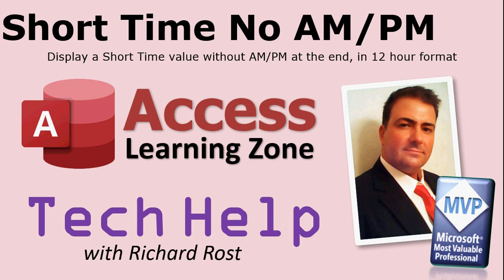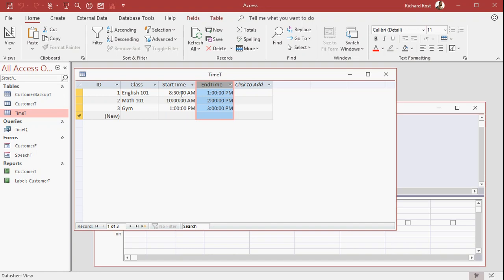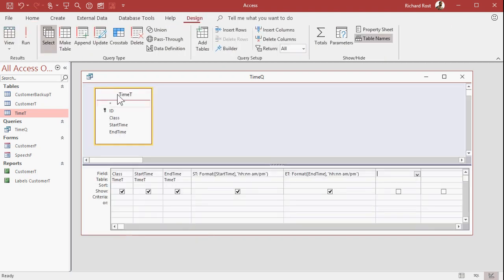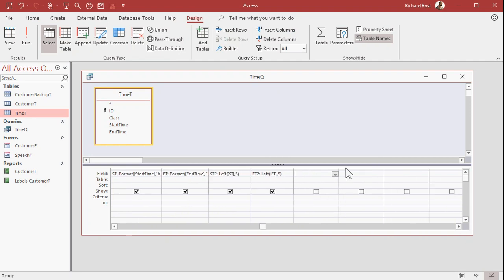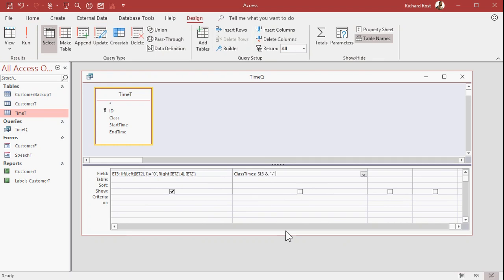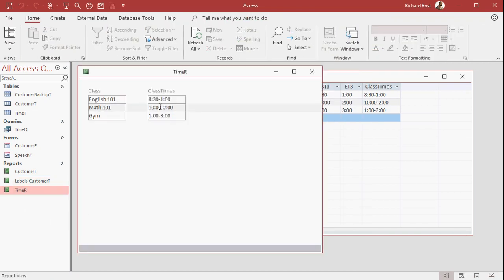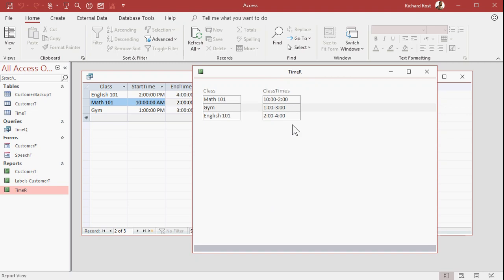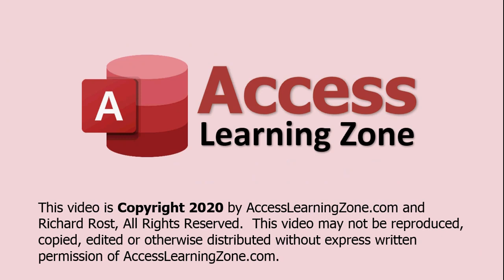Microsoft Access Short Time Format NO am pm with 12 hour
In this Microsoft Access TechHelp video, I will show you how to take a time value and put it in h:nn (1:30) format WITHOUT the am/pm but still showing in 12-hour time format. The questioner is working for a school, so she doesn't have to worry about 1am or 11pm times.